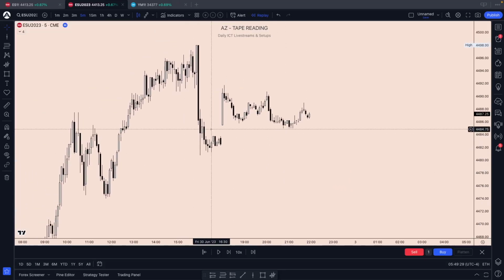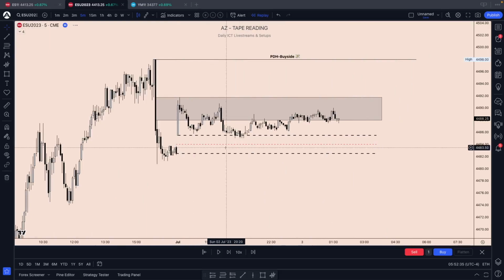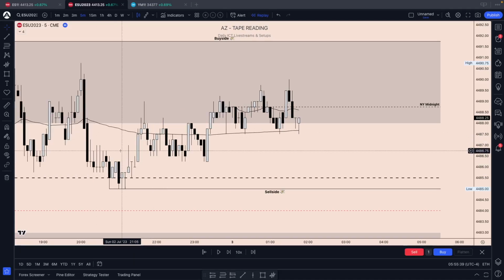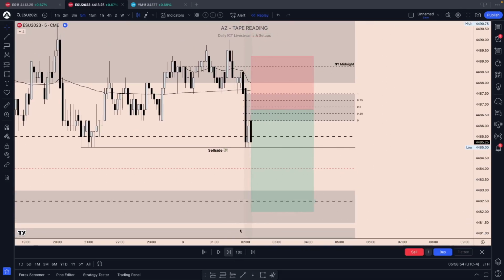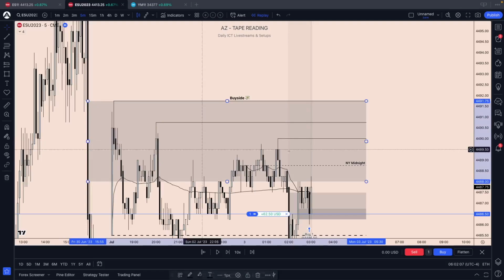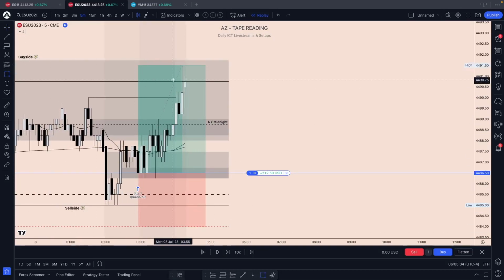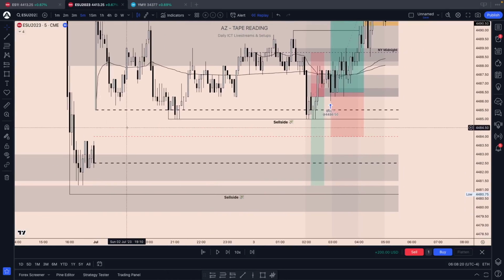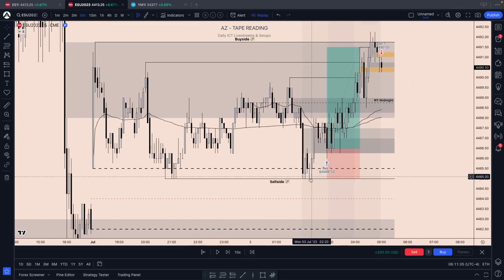HOW TO USE ICT CONCEPTS #21 | Practice Tape Reading like ICT!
Trading a funded APEX/Topstep account on @TradingView using ICT-Concepts! 👁